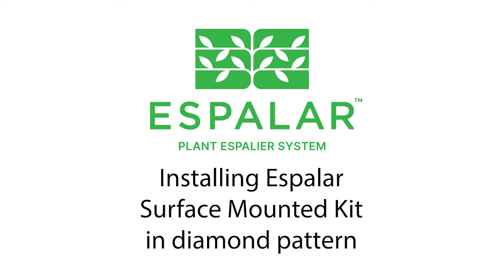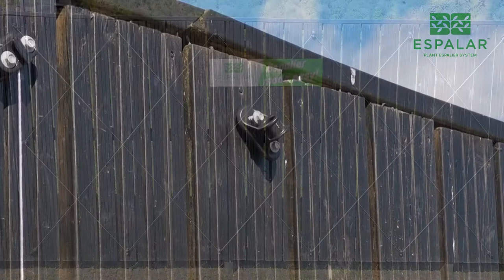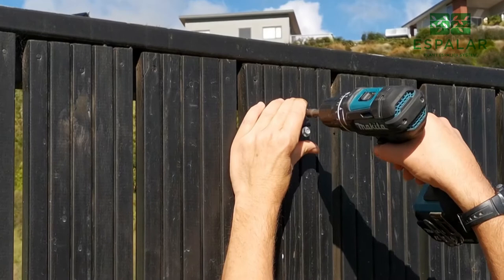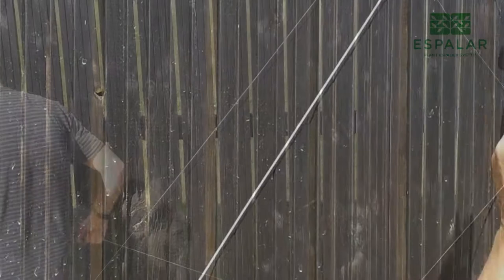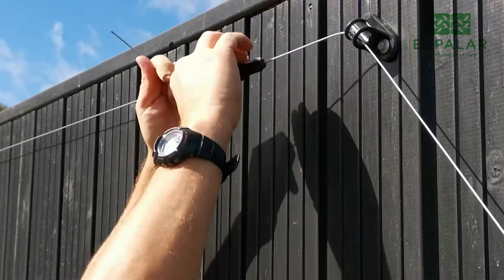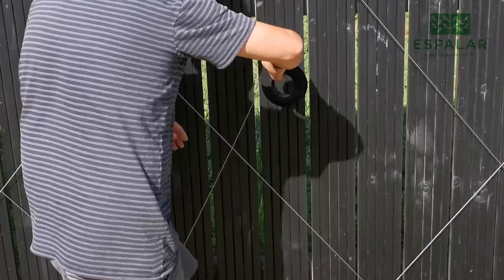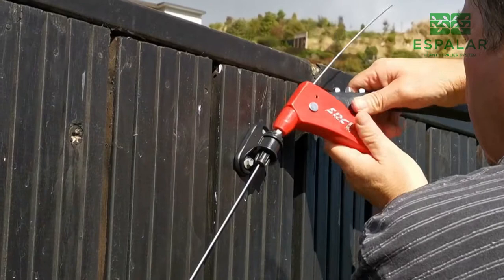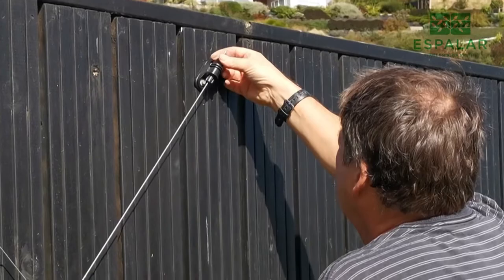Espalar Surface Mounted Diamond Pattern Installation Video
This king diamond espalier kit creates a stylish pattern when growing with vines such as star jasmine, clematis or bougainvillea. Ideal to turn a wall or fence into a growing work of art.

This system can be used for fixing onto timber fences, concrete block or brick substrates. For use with concrete and brick, screw plugs are required which are available from your hardware store.

This kit includes four locking anchors and platforms for each corner of your espalier diamond pattern with the specially-designed radial wire guides.